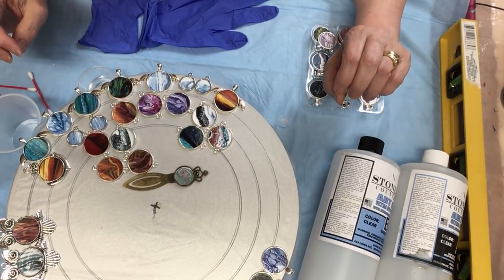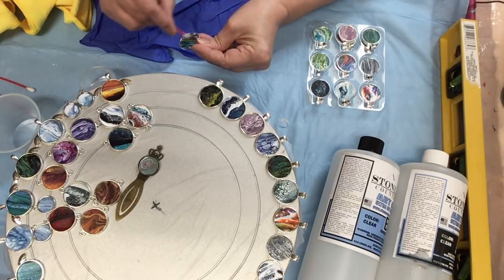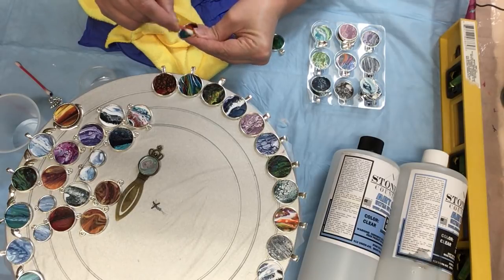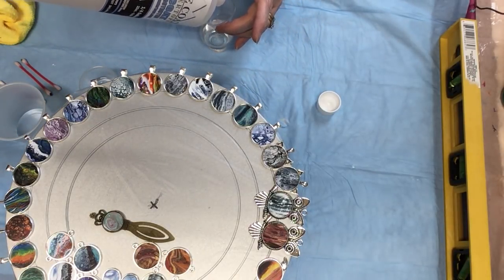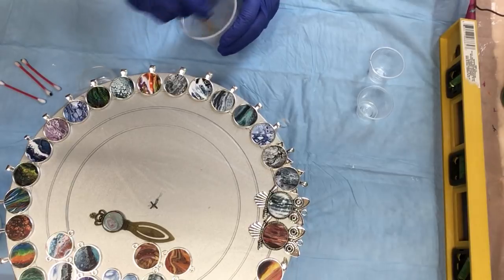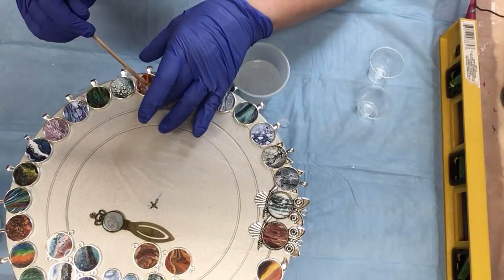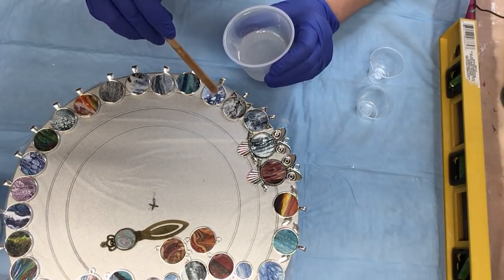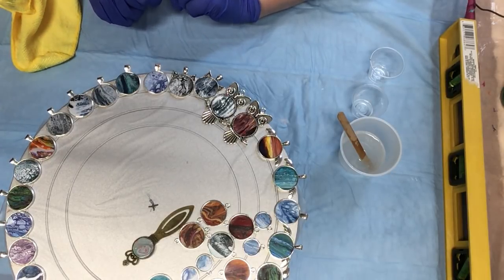Making Jewelry With Skins Part 2 - Stone Coat Art Coat Resin